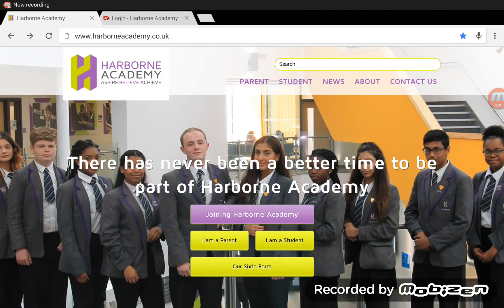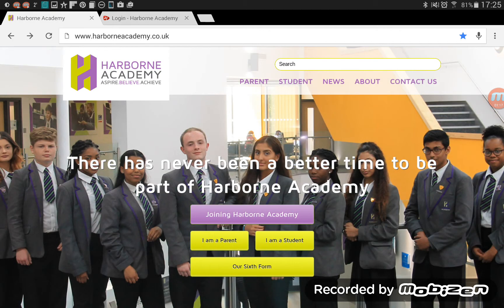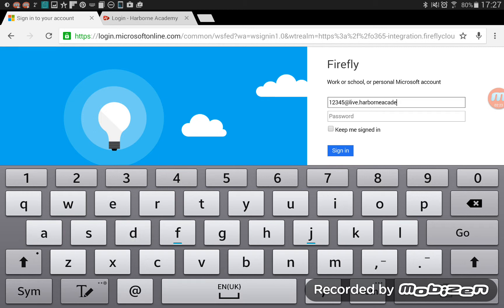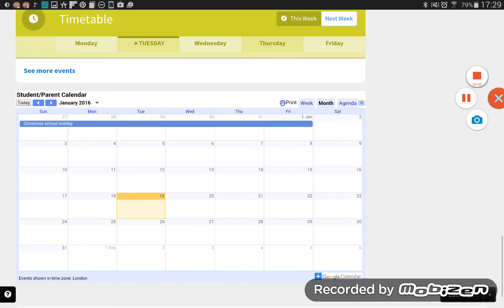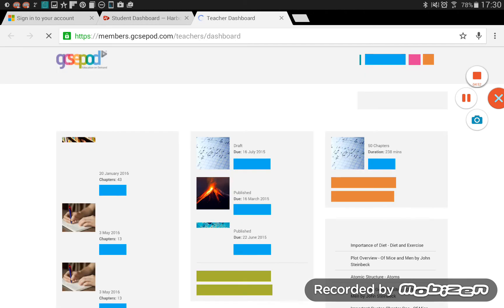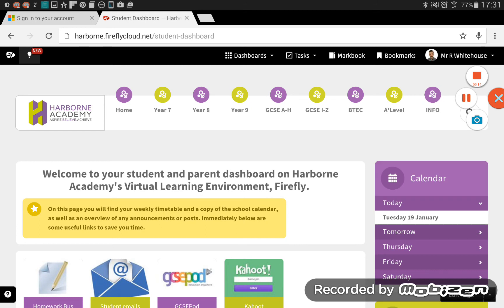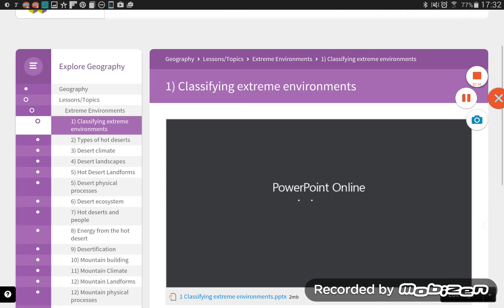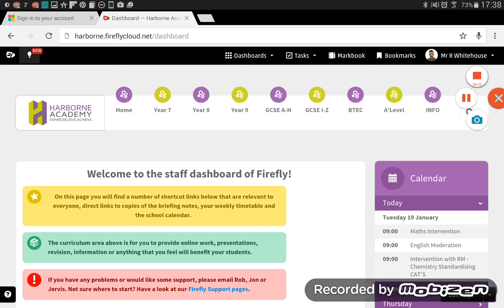Logging in to Firefly for Harborne Academy student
A walkthrough of how to log in to our new VLE, Firefly, and how to find your way around.